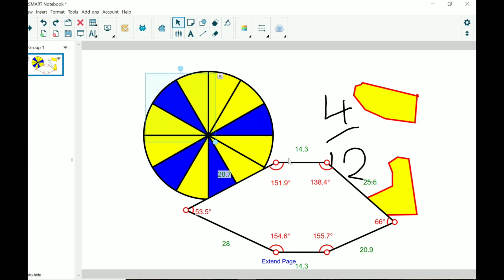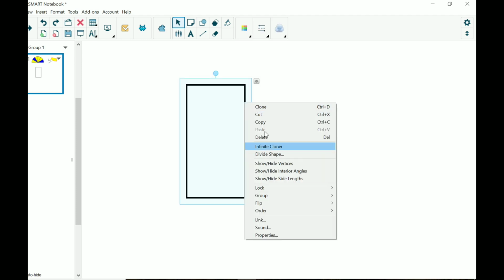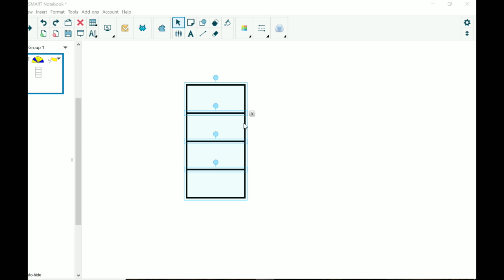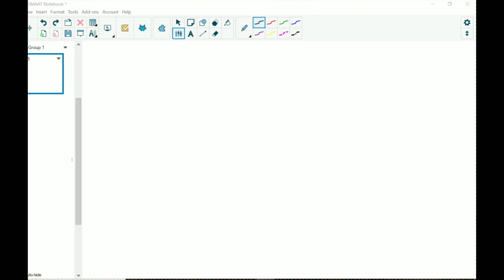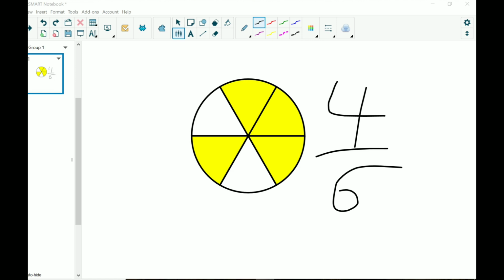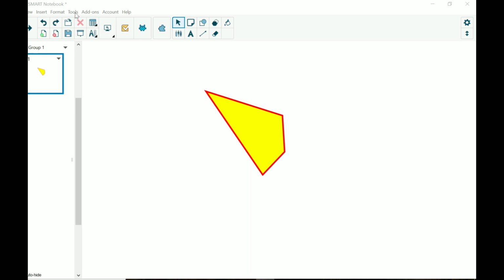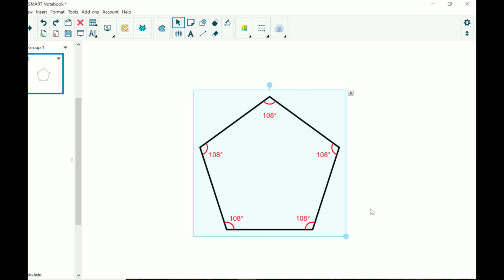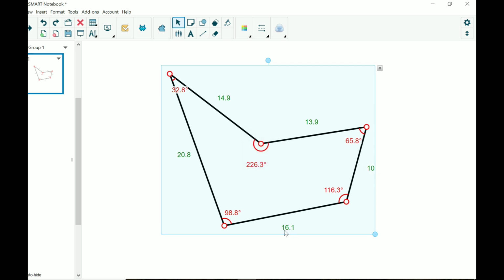Master Fractions & Shapes with Smart Notebook! | Fun & Easy Math Tutorial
Welcome to EddyP Media! In this tutorial, we’ll explore how to use Smart Notebook to visually represent fractional numbers using shapes and how to draw various polygons, even if they are unrelated to fractions. This interactive approach makes learning math fun and engaging, especially for students.

Representing Fractional Numbers with Shapes

Fractions represent parts of a whole, and using shapes helps in better understanding. With Smart Notebook, you can illustrate fractions using circles, rectangles, and other geometric figures.

Steps to Represent Fractions in Smart Notebook:

1. Choose a Shape – Select a circle, rectangle, or square to represent the whole.

2. Divide the Shape – Use the line or shape-splitting tool to divide it into equal parts (e.g., halves, thirds, quarters).

3. Shade the Fraction – Fill in the required number of parts to represent the given fraction (e.g., shade 2 out of 3 parts for ⅔).

4. Label the Fraction – Add a text box to write the fraction (e.g., "⅔ of the rectangle is shaded").

Drawing Irrelevant Polygons

Polygons are multi-sided shapes, and some may not directly relate to fractions. However, drawing different polygons in Smart Notebook improves visualization and creativity.

Steps to Draw Polygons in Smart Notebook:

1. Select the Polygon Tool – Choose the shape tool to draw triangles, pentagons, hexagons, and other polygons.

2. Customize the Shape – Adjust the number of sides, angles, and size.

3. Fill with Colors – Use the color fill tool to enhance visualization.

4. Label the Shapes – Identify and name the polygons for better understanding.

Using Smart Notebook to represent fractions with shapes provides a clear and engaging way to understand mathematical concepts. Additionally, drawing irrelevant polygons reinforces geometric skills and creativity.